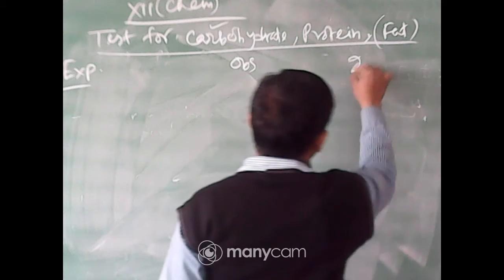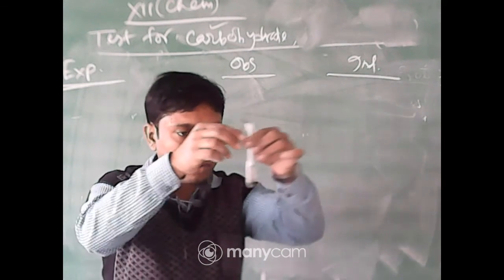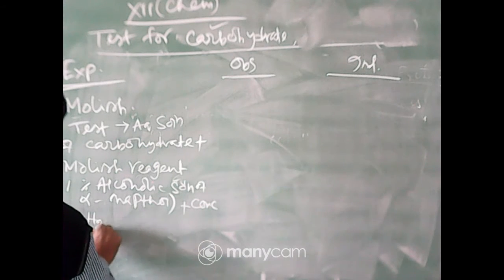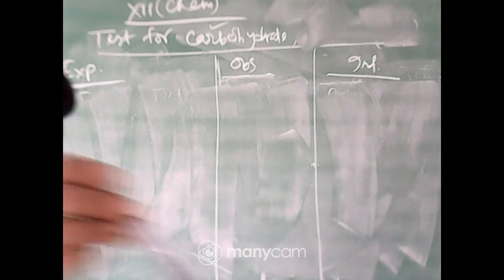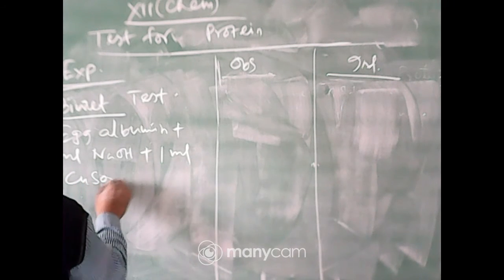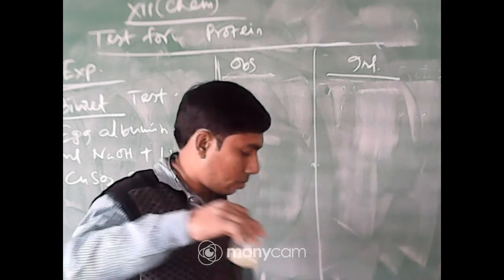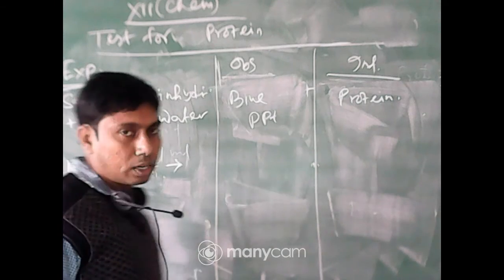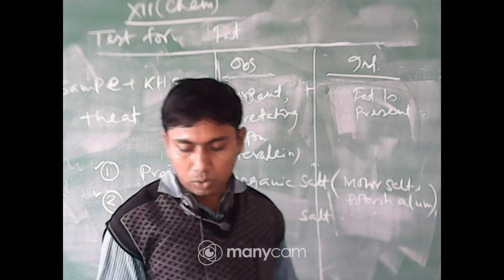CLASS : XII SUBJECT : CHEMISTRY PRACTICAL (LIVE)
CLASS : XII
SUBJECT : CHEMISTRY PRACTICAL
TOPIC : DETECTION OF CARBOHYDRATE , PROTEIN
TEACHER : KRISHANU GHOSH